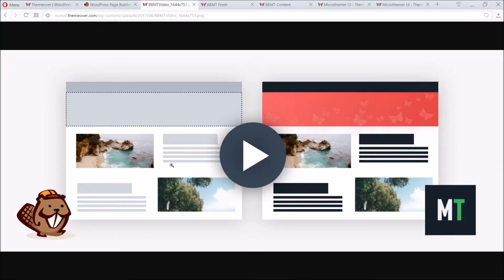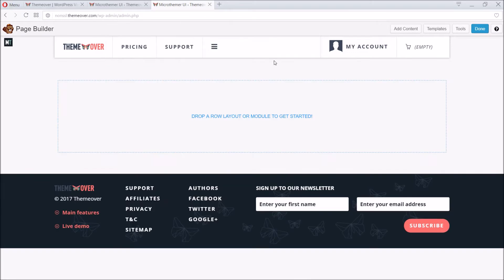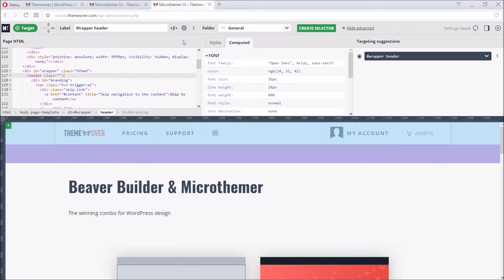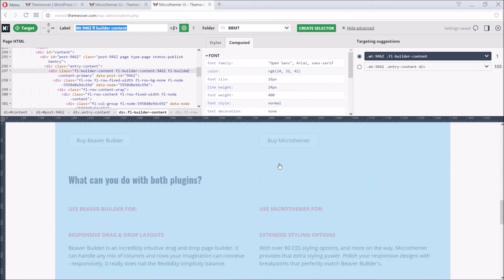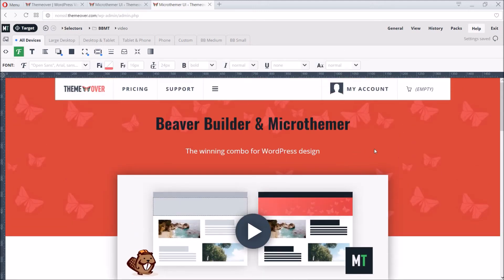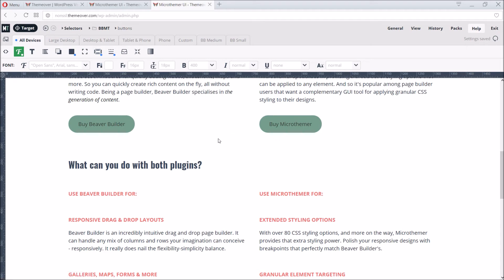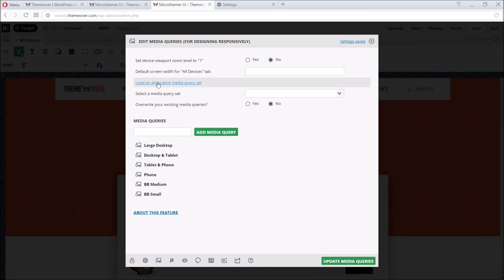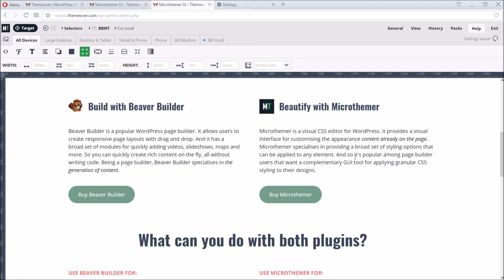[V5] Build with Beaver Builder. Beautify with Microthemer.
In this tutorial we're going to introduce the benefits of two WordPress plugins that work really well together: Beaver Builder and Microthemer. We'll walk through the design process - step by step - starting from a blank page, adding content with Beaver Builder, and then styling the content into a real world landing page using Microthemer. A page that will look just as good on mobile, thanks to the responsive features of both plugins. So by the end of this video, you should know if either plugin is suitable for your needs, and a bit about how to use them.